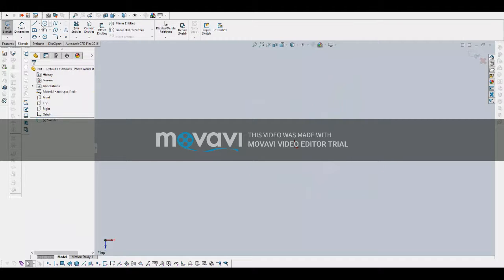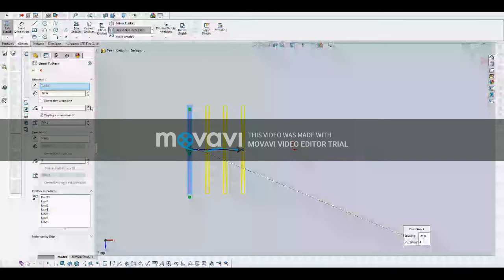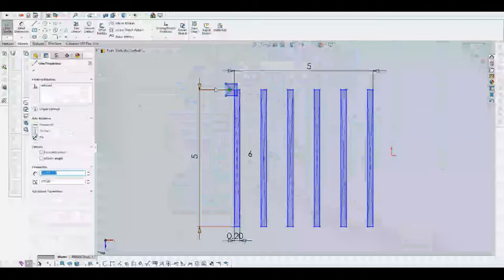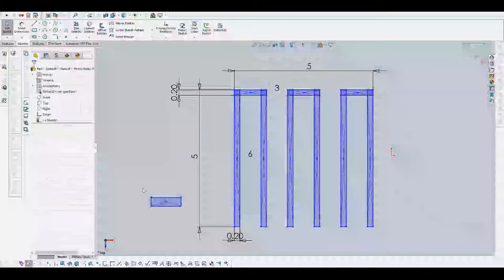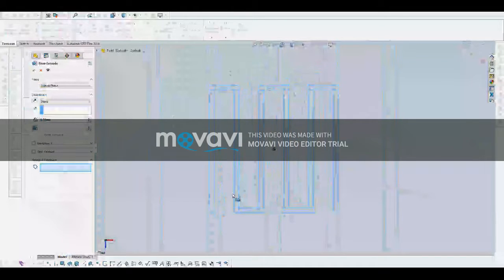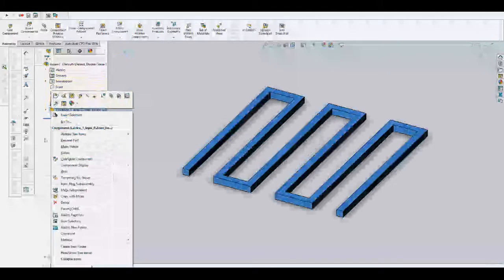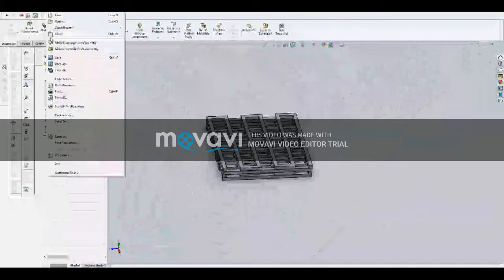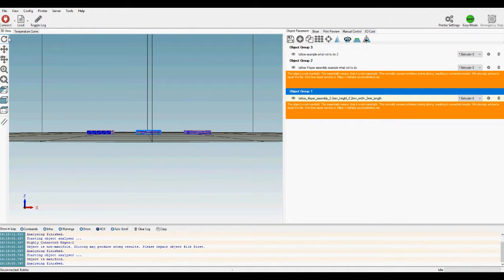lattice Designs bioprint